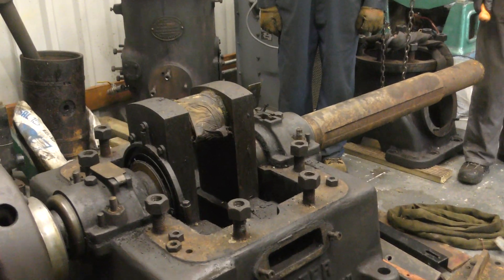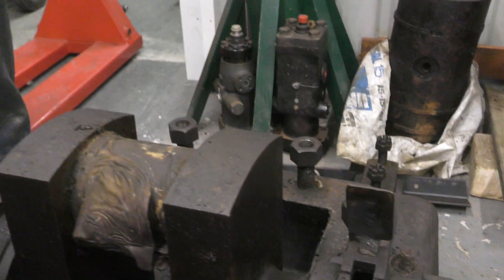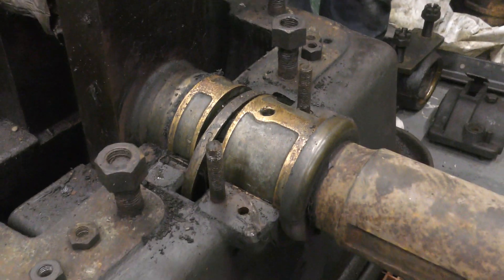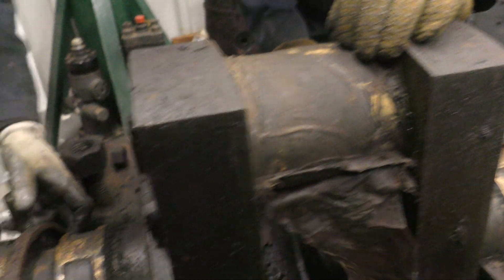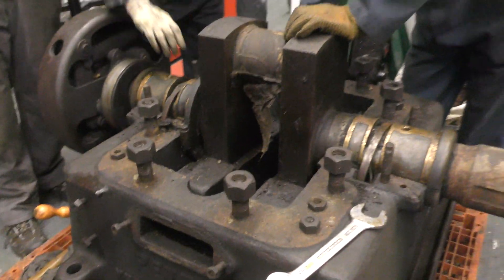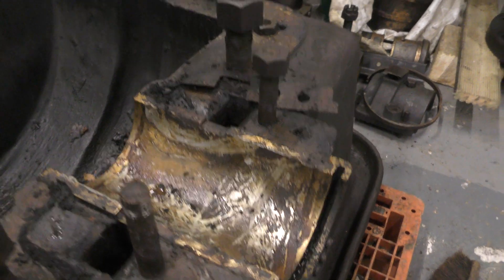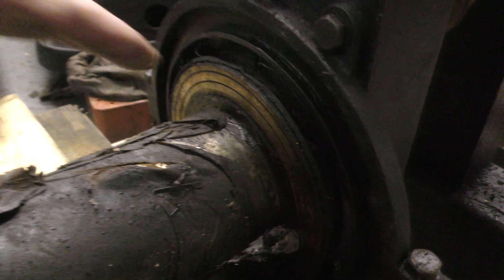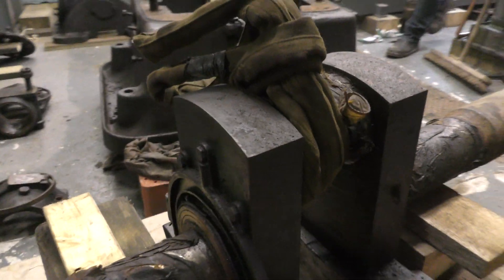Petter 2 Stroke Single Cylinder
The strip down of the Petter 2 stroke diesel engine at the Anson Engine Museum, Poynton Cheshire
 Taken 15th of January 2019